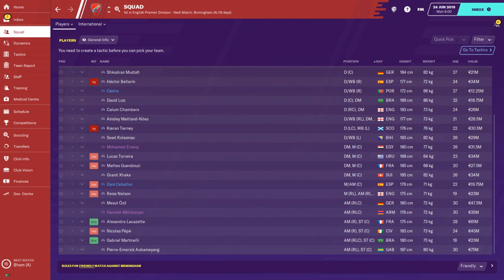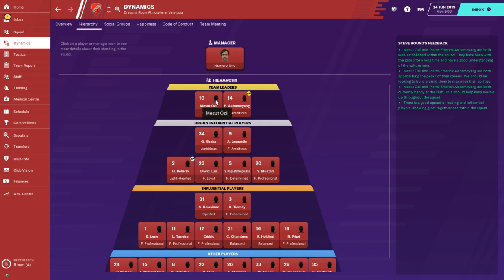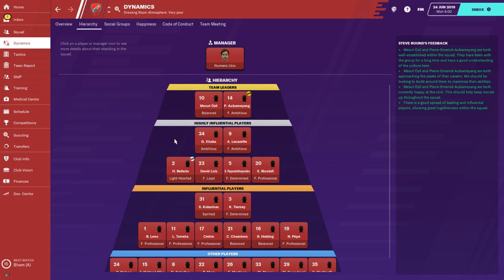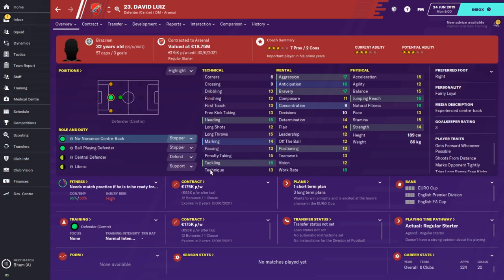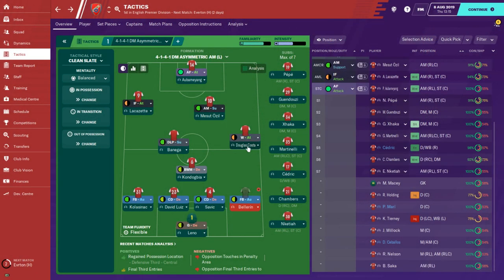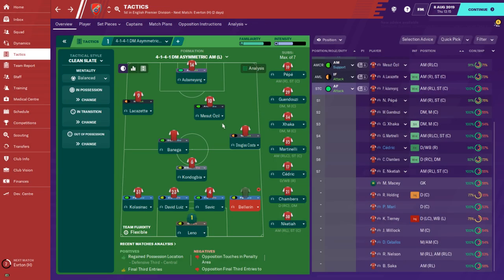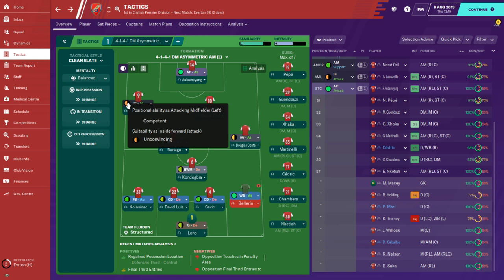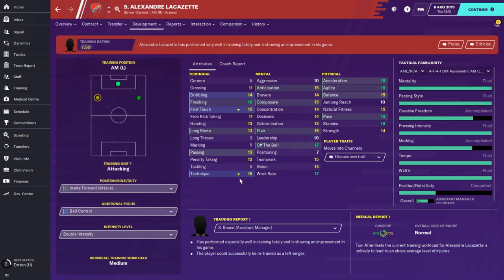How To Create The Perfect Tactic - Tutorial - FOOTBALL MANAGER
Numero Uno - new face on Youtube and Twitch, but experienced(old is ugly word) in Football Manager world, playing this perfect game since 2005. I am not an ordinary FM player(playing without newgens, without scouts...) so subscribe to my channel and check Football Manager content that is different from what you have seen so far.
I am also streaming Football Manager on Twitch, usually with my friend Deny(my assistant manager), we are playing FM, drinking beers, listening some old hip-hop and smoking some shit, so join us and have some fun !!!
Also follow me on Facebook and Instagram where we are posting pictures of players, new signings, transfers, clubs budget and also we are making polls which player to buy,sold...cuz I want to make a community and work together with You.
This is not my main job and I am working with minimum equipment but I will always try to upload regurarly and provide best quality content for You.

This are my latest series of FOOTBALL MANAGER 2020. Current club is Wiener Sport-Club and this is very interesting story. WSC currently play in the Austrian Third Division but this club remember much better days. Just like the name of these series says "Sleeping giant", our sleepeng giant is waiting for better days in shadow of this modern football where money predominates. In FM20 we will try to bring this club where WSC belongs - in Austrian Bundesliga. That will be tough road cuz we have no money for transfers, low wages and lot of shortcomings in our first eleven but we will not give up so SUBSCRIBE to our channel, sit on your chair and enjoy in this interesting journey and also watch our live streams on Twitch !!!